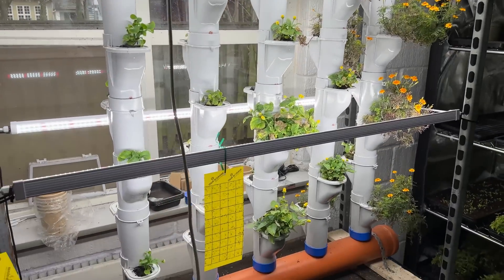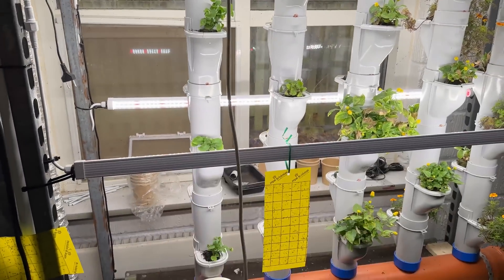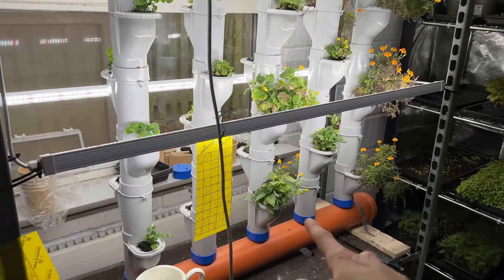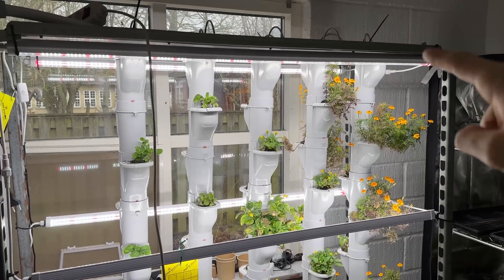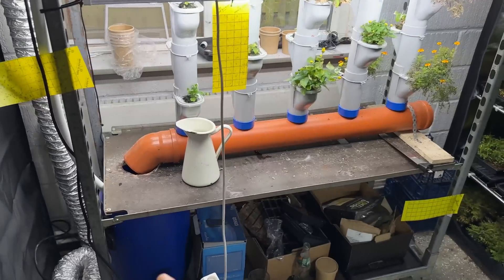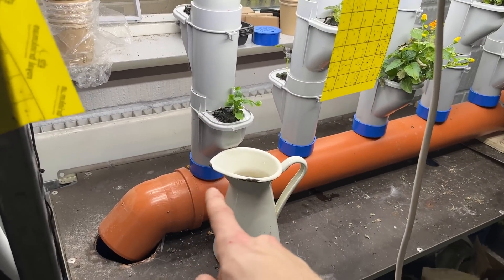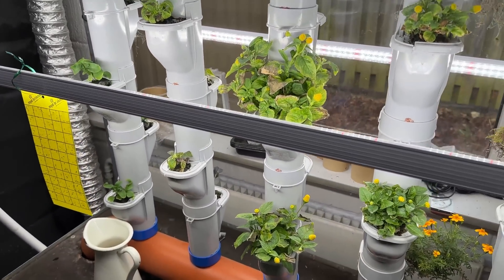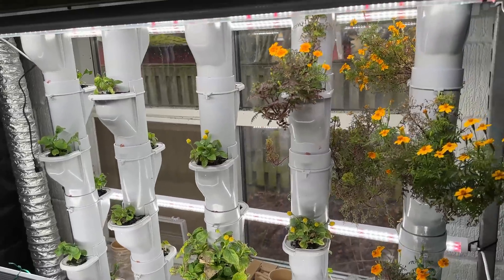Vertical Hydroponics Technology Grow Salad, Herbs, Strawberries And Flowers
We grew from €0-€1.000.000 in sales in just 4 years growing microgreens, it is crazy to think that it all started from just 1 system we set up in our living room.

If you are looking to start growing healthy and local greens, why not try out the growpipes system? Then you can find it here:

If you’re new to our channel, my name is Anders. Together with my partners Alex and Hjalmar, we founded 4 vertical farms. We are servicing the general public and the hospitality industry with local and fresh produce. Vertical farming can be achieved in all climates and can help feed the population while reducing the need for imported foods. Food production needs to become more local. This is a fast growing trend and we are showing you the forefront of the industry.

Are you looking to become a farmer yourself? Then we can assist you in setting up a profitable farm! After setting up 7 other profitable businesses, we got plenty of experience in finding the right people to work with, how to grow and how you should sell your products with a successful foundation.

If you are interested in growing microgreens in collaboration with us then go

Are you looking for the perfect starting kit for microgreens in Europe? Here you find everything we use ourselves